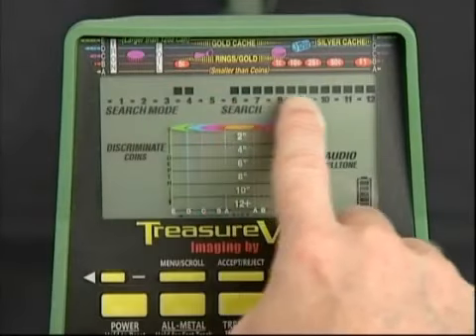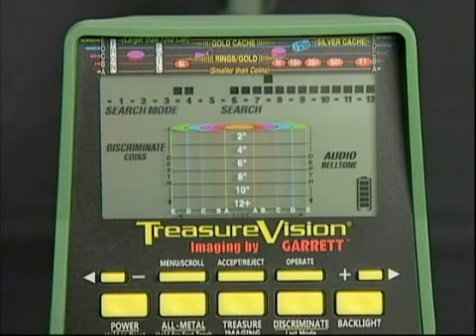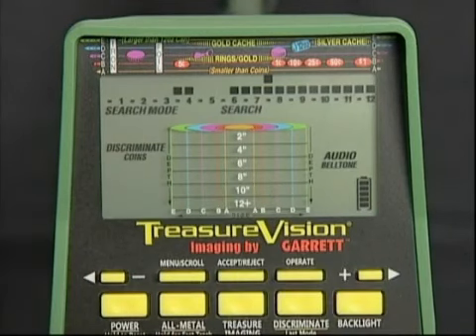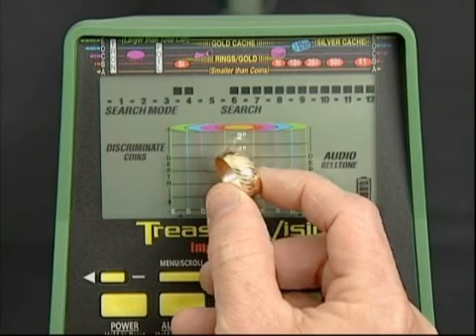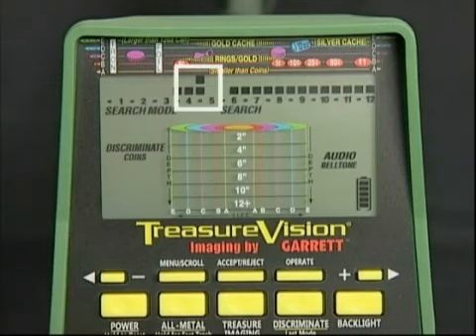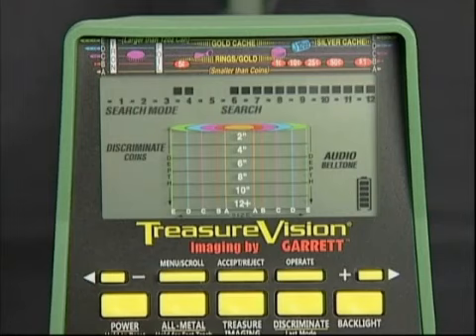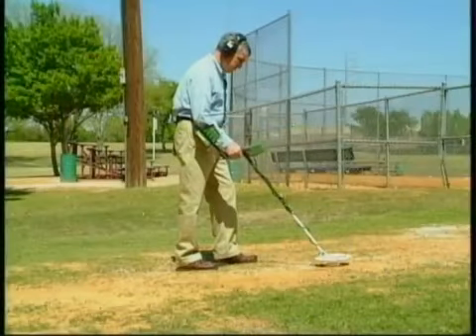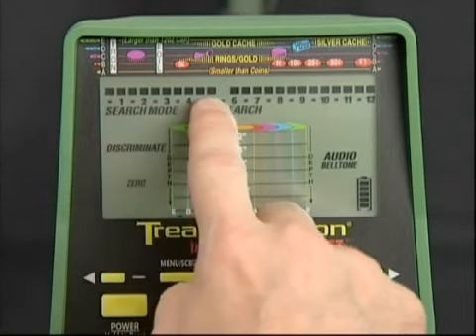Garrett GTI 2500 partea 3 din 6 Segmentele de discriminare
Distribuitor oficial in Romania
Addresa: Str. Berzei, nr. 40-42 Bucuresti, Romania
Contactati-ne aici: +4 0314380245 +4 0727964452